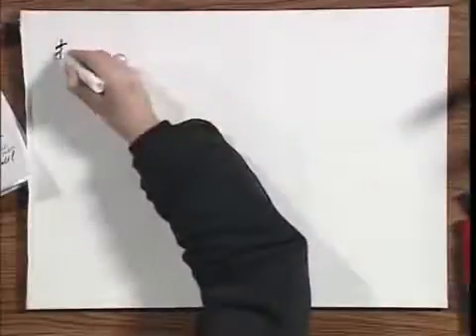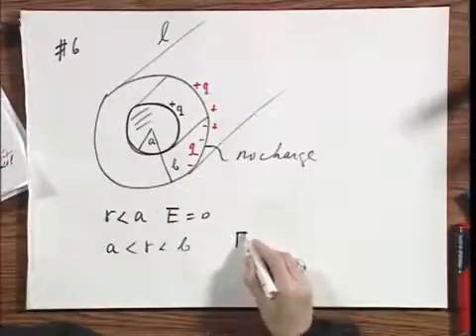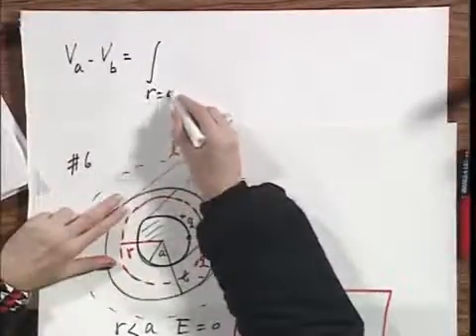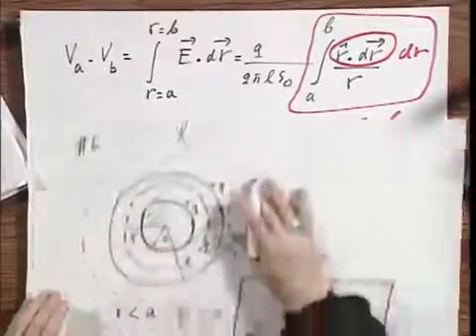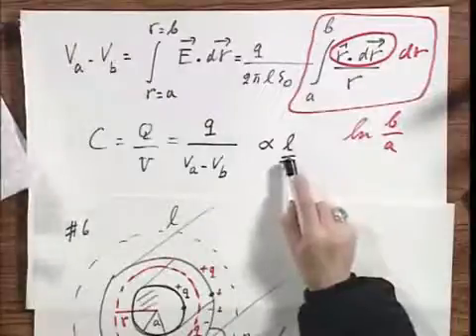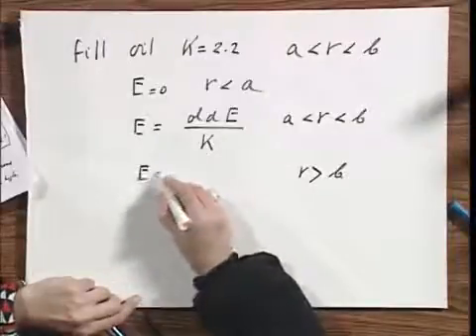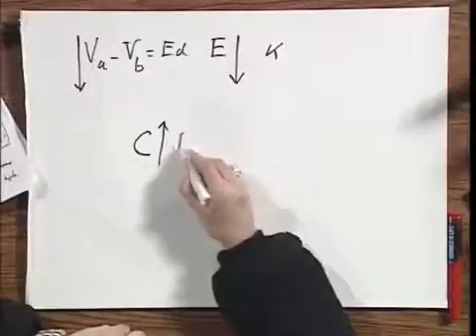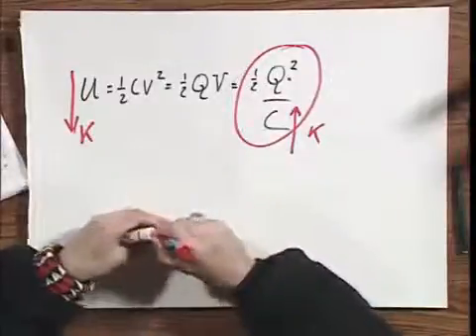Module 03 05 - A Cylindrical Capacitor with and without Dielectric